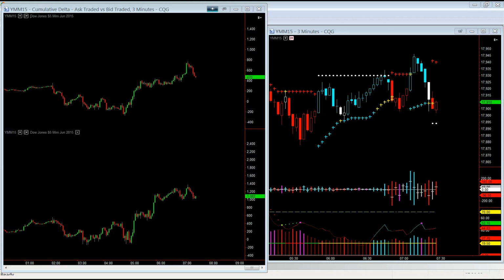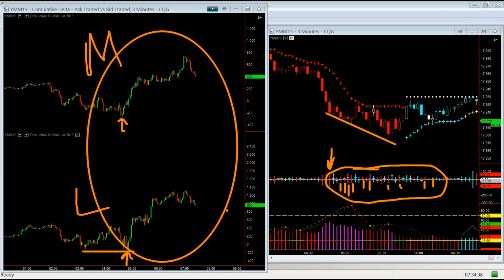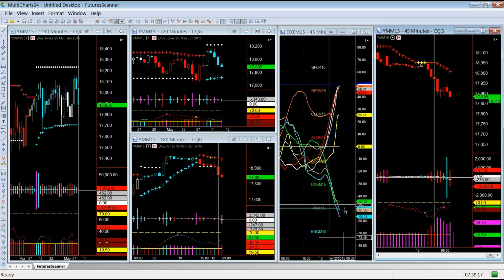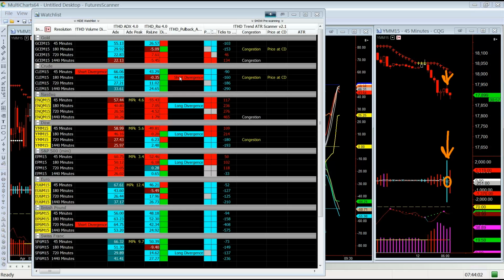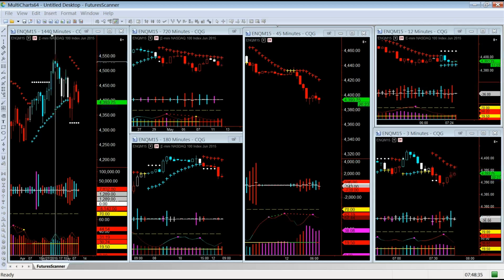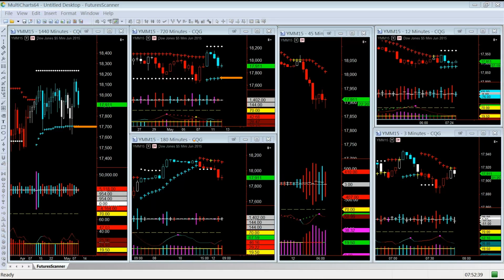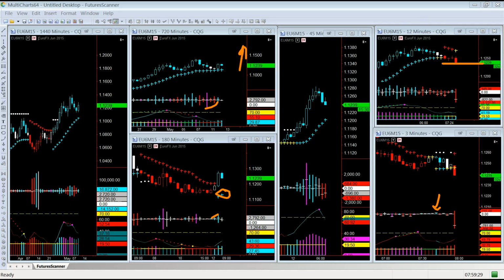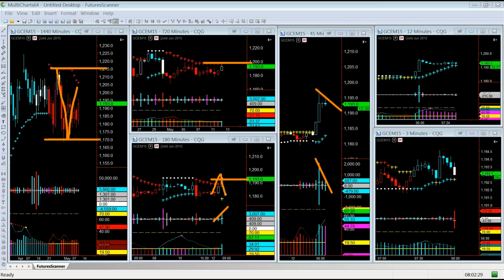Annual Members 2015 05 12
Video from the Annual Members market overview this morning that was held at 7:30 am New York time.